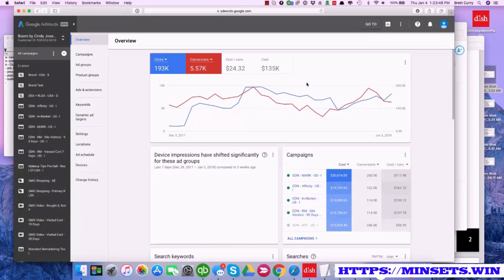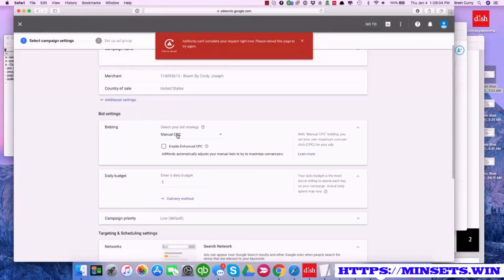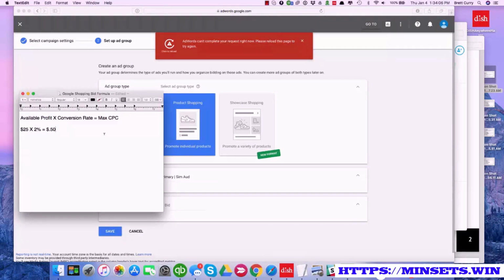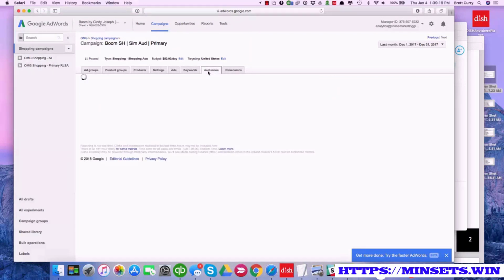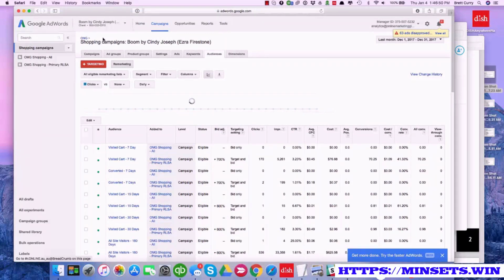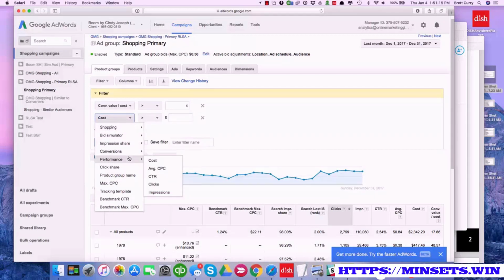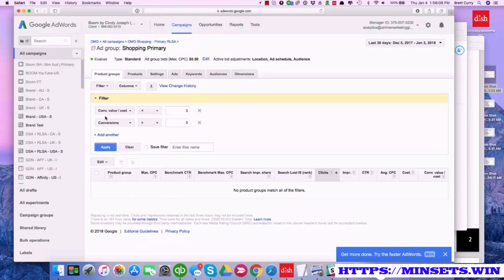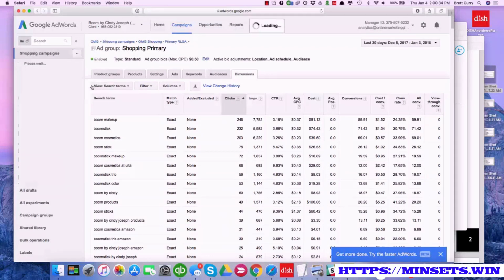How I Can Earn $135K Money Online From Google Adword - The Secret Way To Earn Money On The Internet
Access this to get the the VIP complete course for free:
This video will show you how to can earn huge money online with google adword, you can use it to advertise your product on the internet, that is the best way now to earn money online from home on the internet
Don't forget like, share and subscribe my channel to receive lots of free video about make money online from home, you will become an expert after watching all these videos in my channel